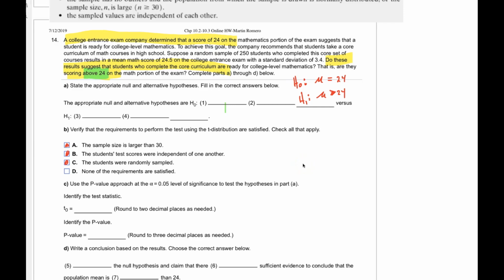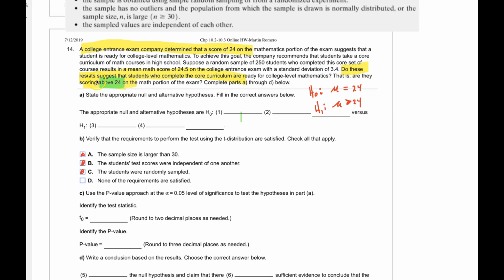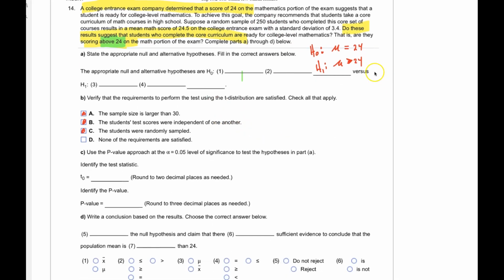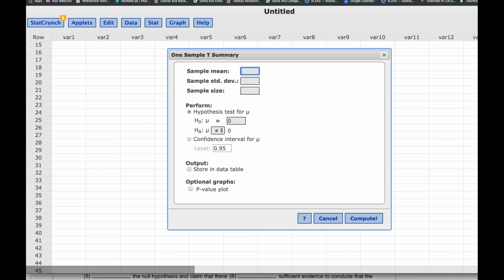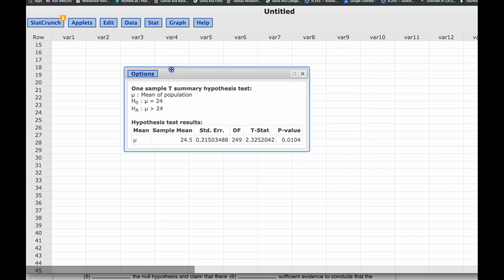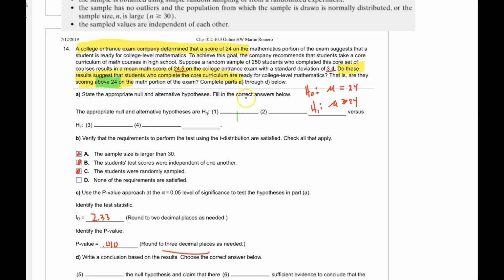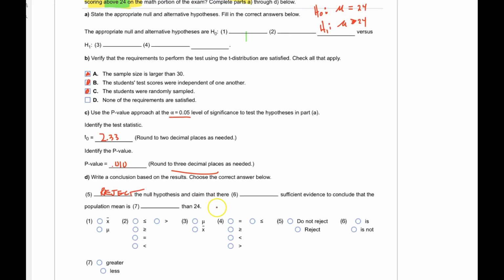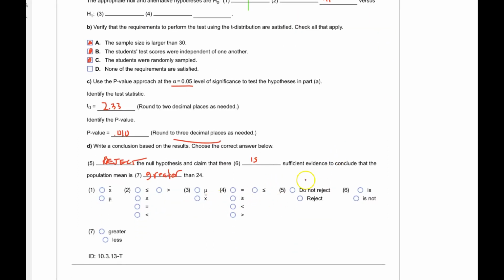Math 219 10.3.13 Hypothesis Test Mean